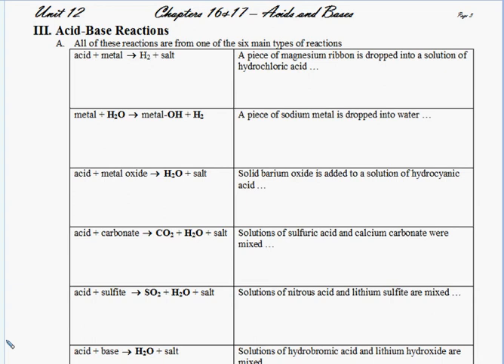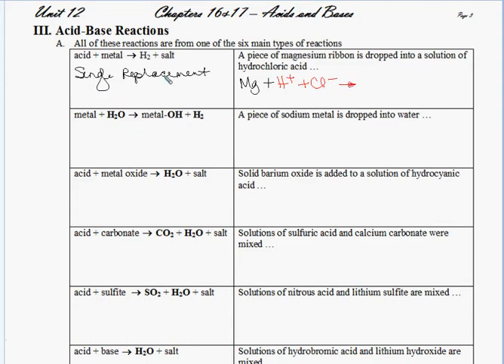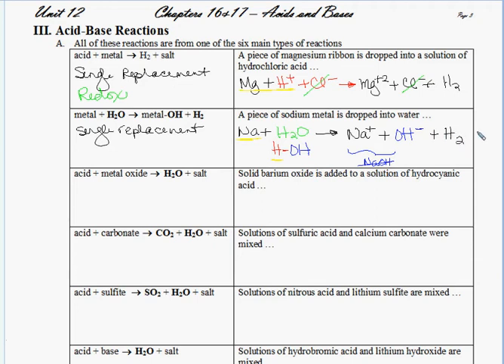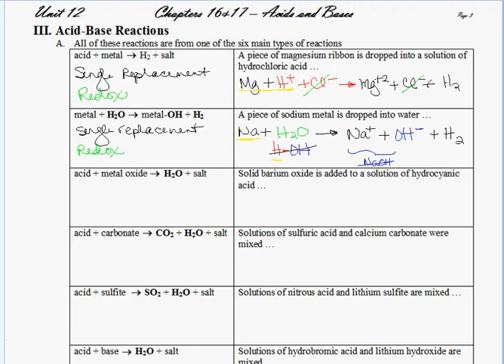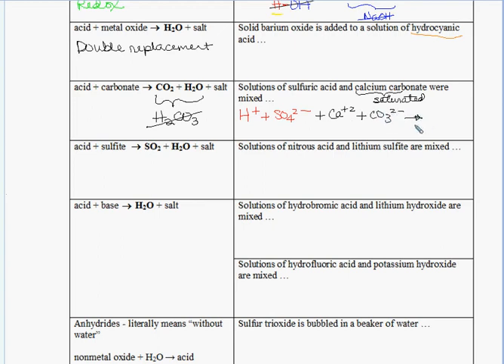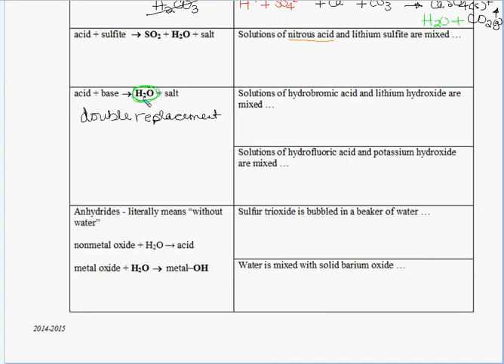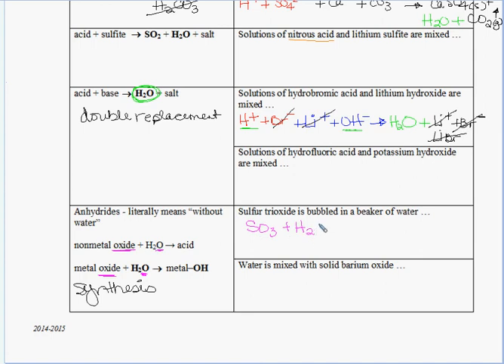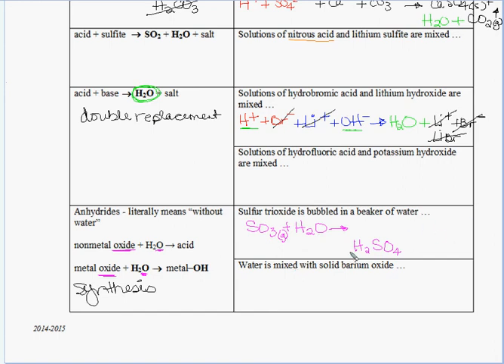12 Notes III Strong 14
Section III - Reactions of Strong Acids and Strong Bases